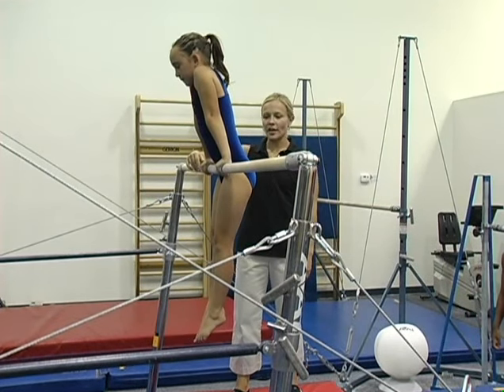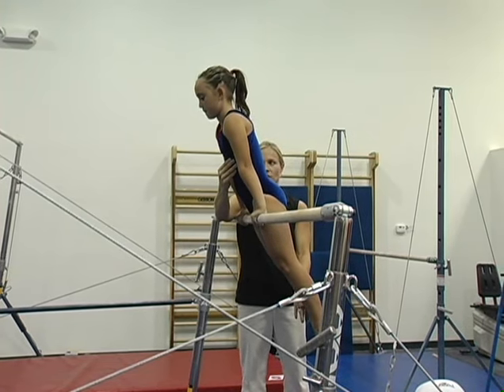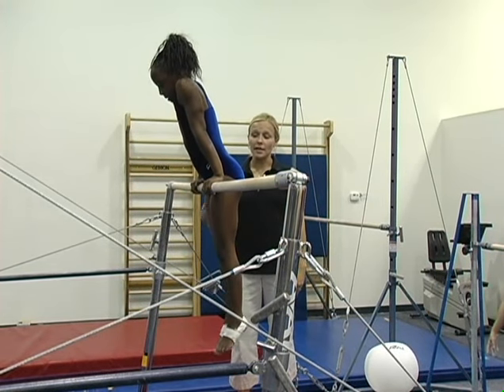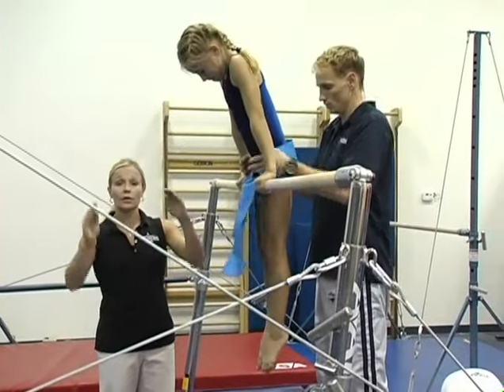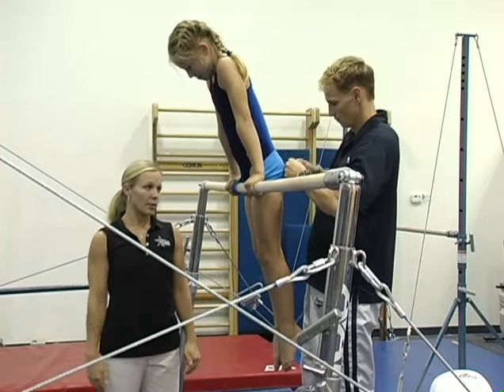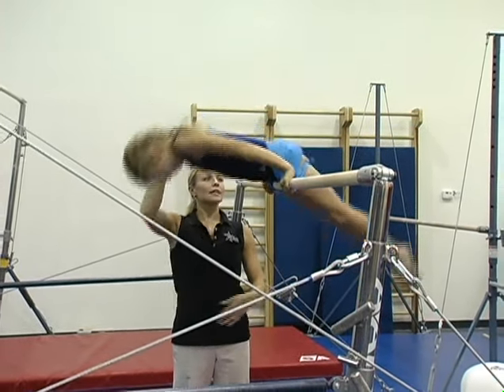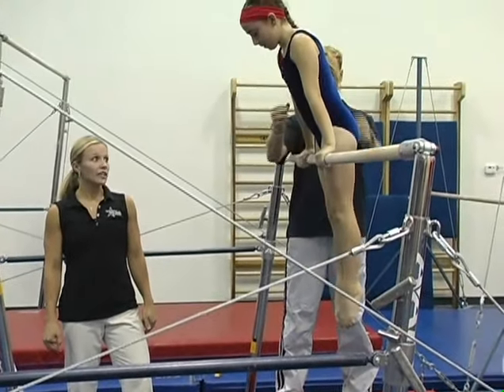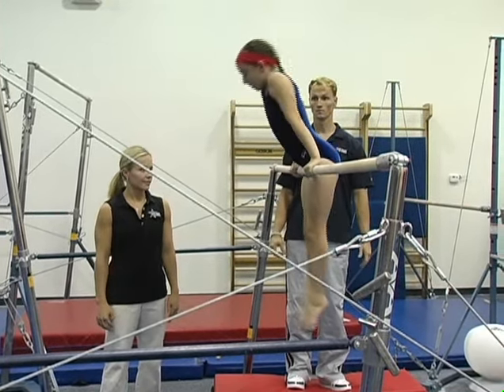How to do a Front Hip Circle on Bars - Gymnastics Lessons from Olympic Gold Medalist Amanda Borden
To purchase this DVD (Bar Drills) or download the complete video

About the coach:
Amanda Borden was captain of the U.S. Olympic Gymnastics Team, which took home the gold medal at the 1996 Olympic Games in Atlanta. They made history by becoming the first U.S. Womenʼs Gymnastics team ever to win an Olympic games. Amanda also spent six years on the US women’s National Team. She has competed in several World Championships, was a Pan-American double Gold Medalist and the 1995 USAG Sportswoman of the Year. In 2004, Amanda opened the Gold Medal Gymnastics Academy in Tempe, Arizona, and has since added another gym in Chandler, Arizona. She also serves as a gymnastics and cheerleading commentator for CBS Sports, Fox Sports, ESPN and NBC. Amanda Borden is a member of the USA Gymnastics Hall of Fame and US Olympic Hall of Fame.